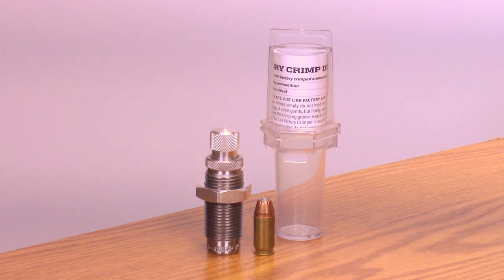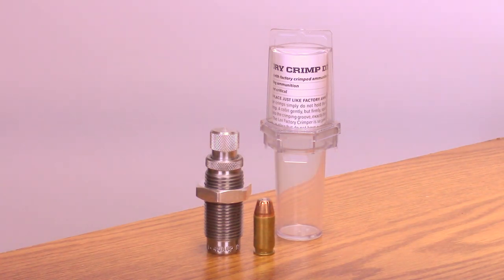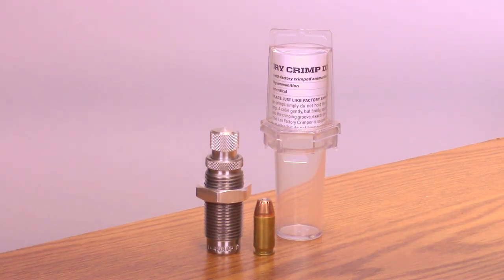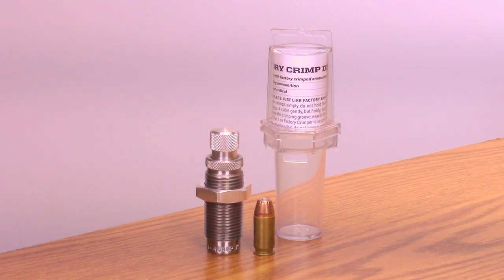Carbide Factory Crimp Die Product Overview